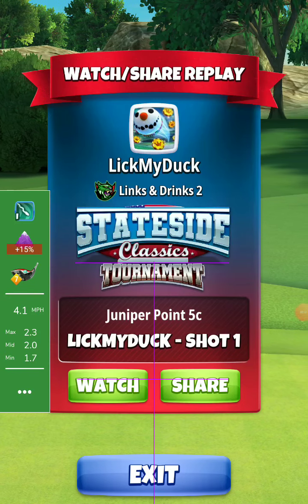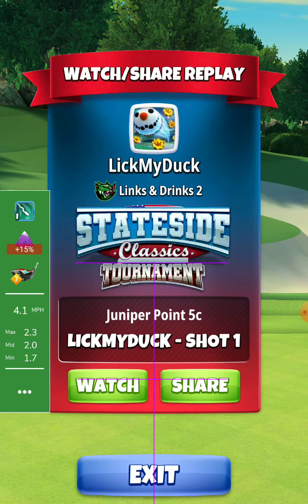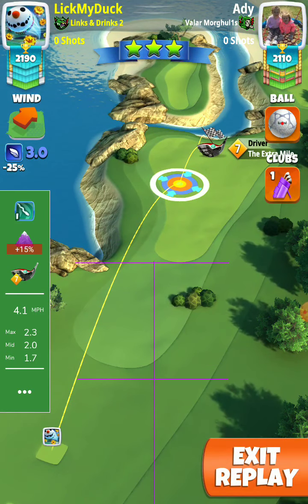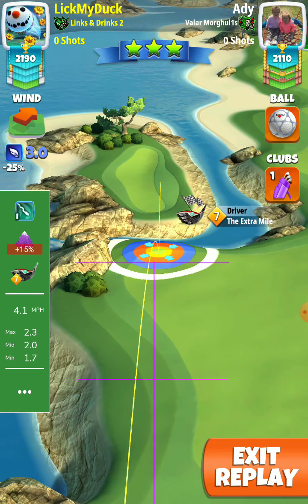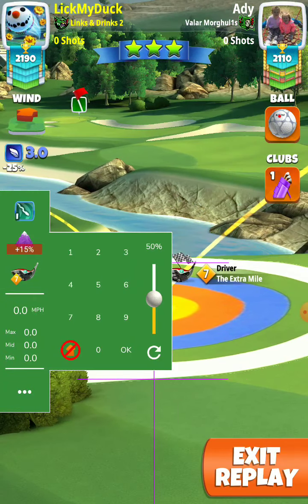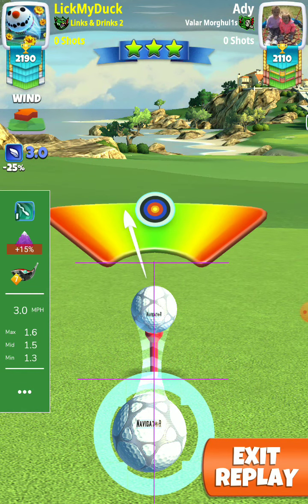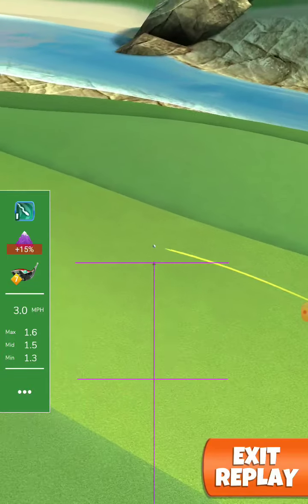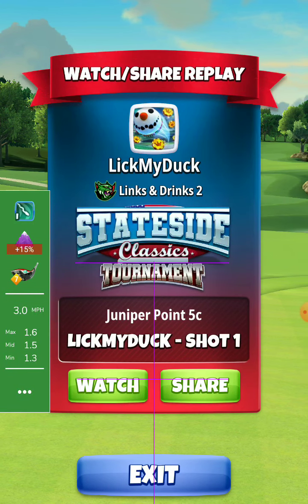Hole 6 rookie albatross opening 1st 9 💪 Bill the Greek 💪 stateside classics tournament golf clash